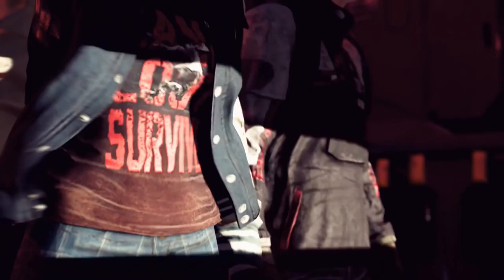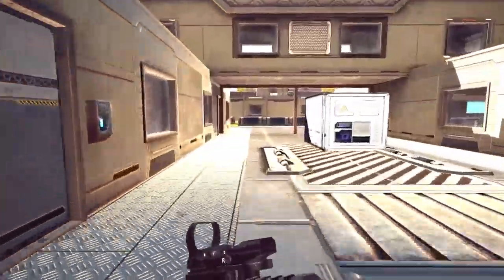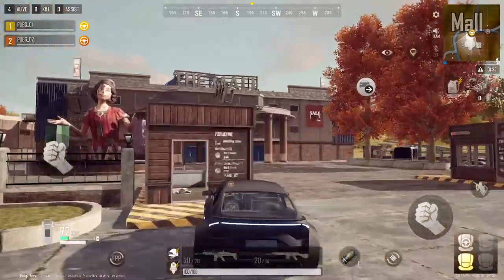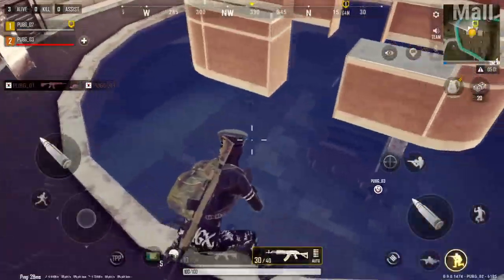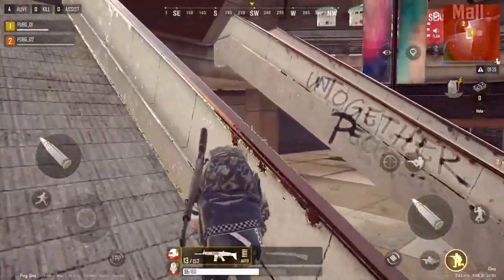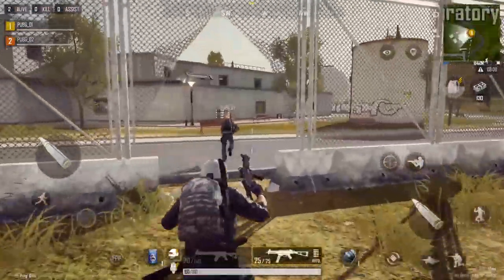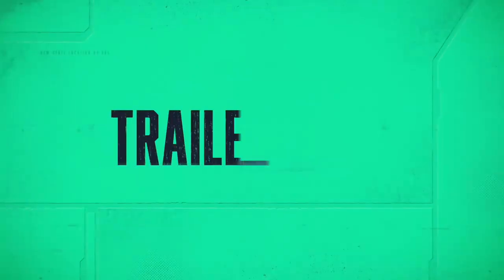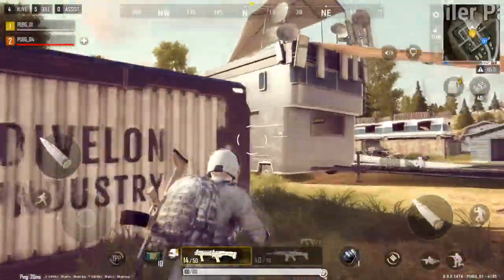Field Trip to Troid-Episode 1 | PUBG:NEW STATE (FT-MR.Salman)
Field Trip to Troi - Episode 1 | PUBG: NEW STATE

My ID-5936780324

To help your upcoming battles in Troi, we have prepared a "Field Trip" video for our prospective players!
Be sure to plan various strategies before launch using the information provided to come out on top!

PUBG: NEW STATE
BROWSE GAME

Gaming
BROWSE ALL GAMING